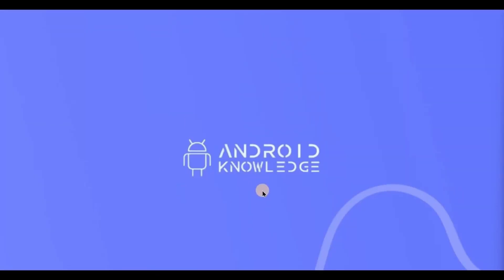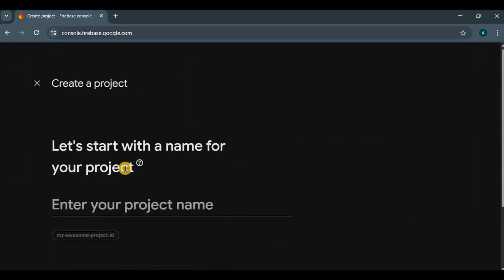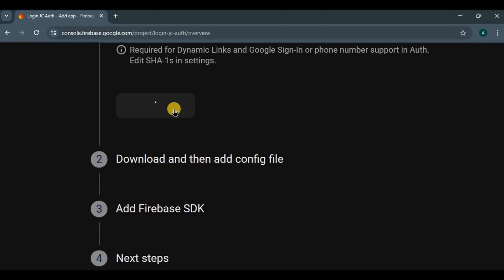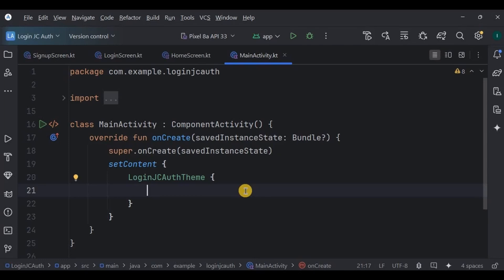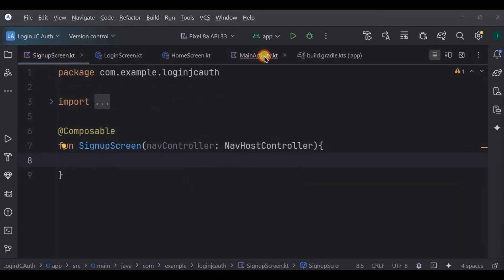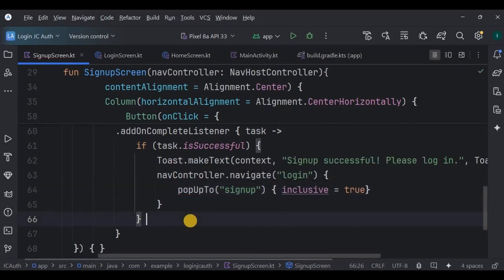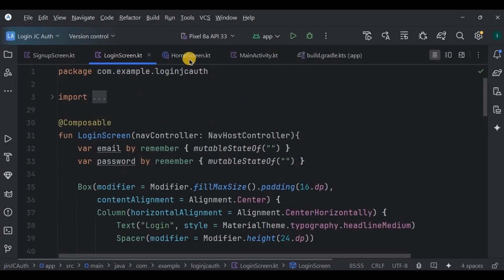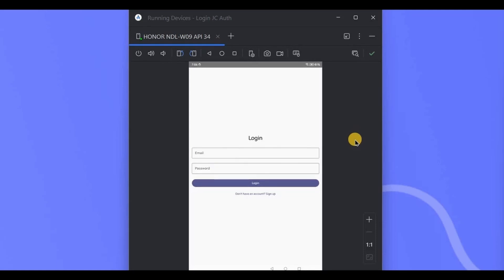Login & Signup using Firebase Authentication + Jetpack Compose Android Studio | The JetBase Series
In this video we will create a login signup screen in android studio using jetpack compose and firebase authentication.

My Best Laptop for Android Development:

My Laptop SSD for Fast Android Studio Experience:

My Laptop Stand with Cooling Fans - Avoid Heating Due to Android Studio:

Chapters:
00:00 - Intro
00:08 - Overview
01:02 - Create a project
01:18 - Firebase
04:32 - Prerequisites
04:54 - MainActivity
06:26 - SignupScreen
08:52 - LoginScreen
10:02 - HomeScreen
10:46 - Output